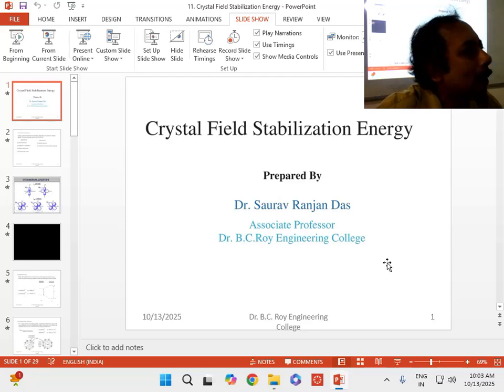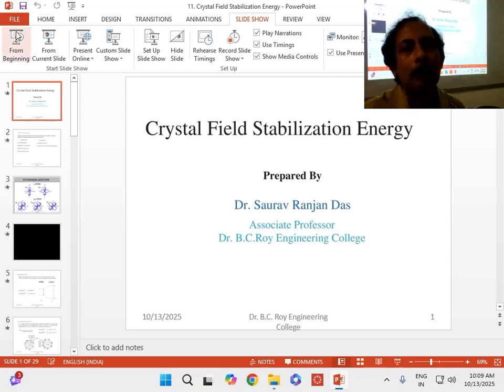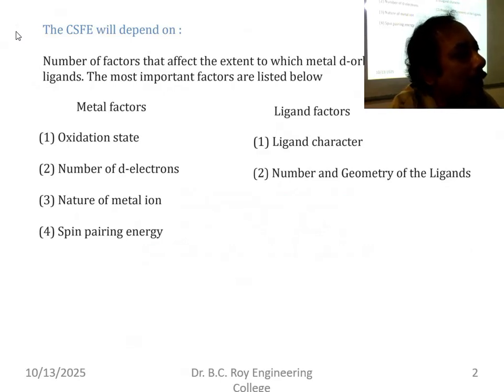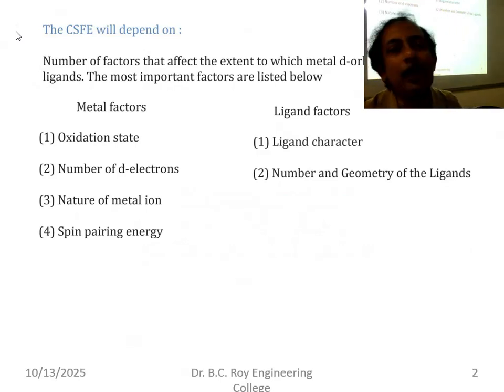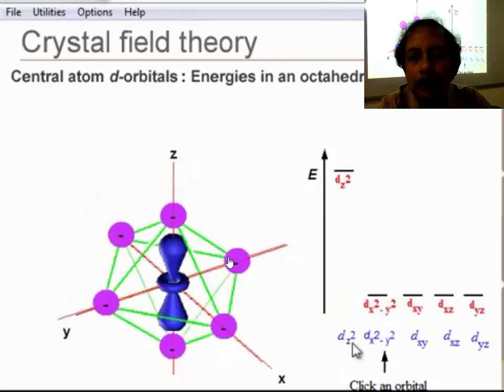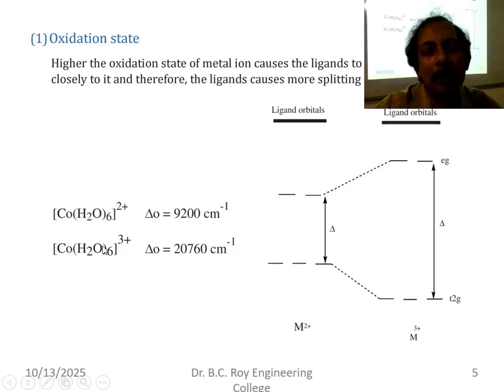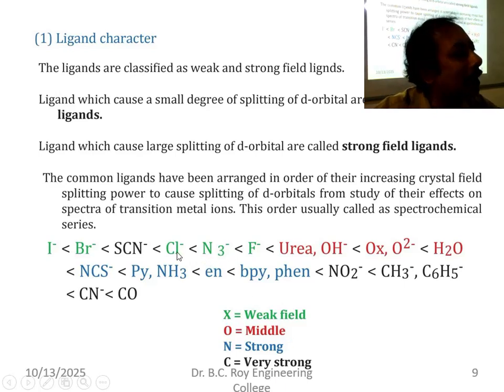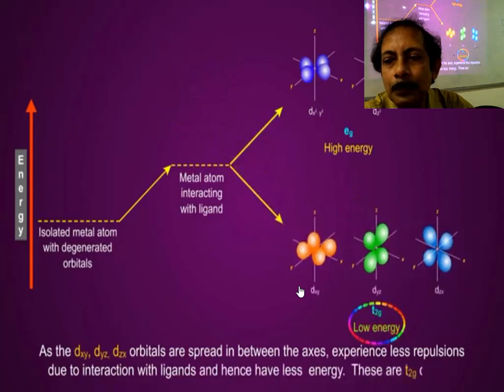CFSE1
Intended for UG (B.Tech) students BCREC